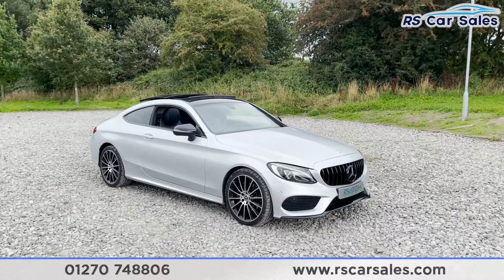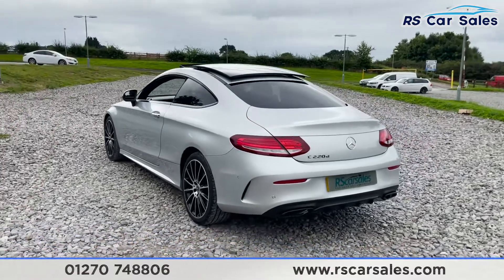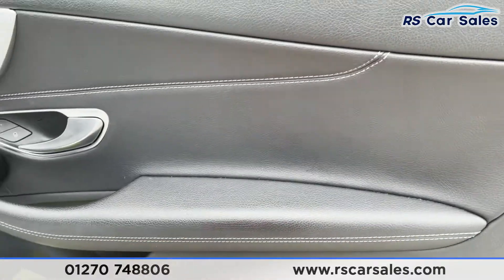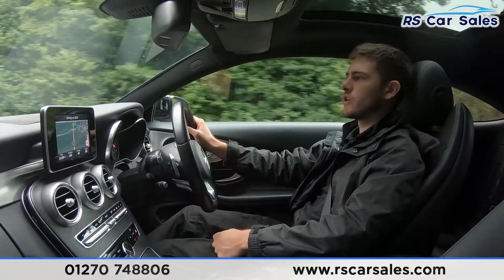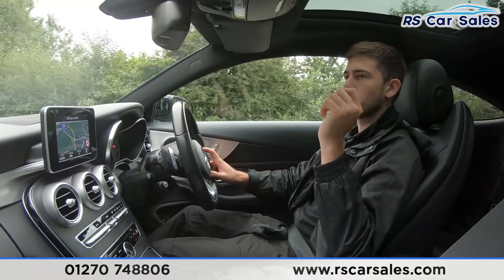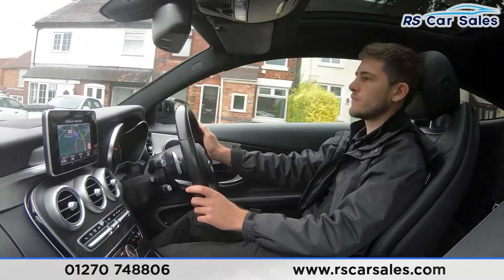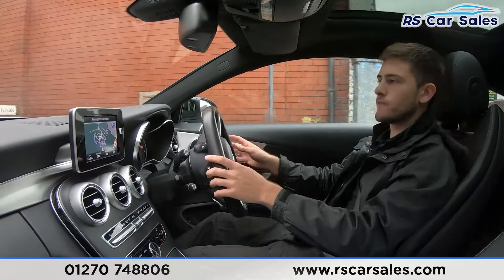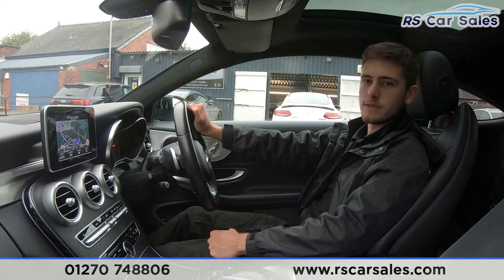MERCEDES-BENZ C220D AMG Line Premium Plus | RS Car Sales CS04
Panoramic Roof + AMG Multispoke 19s, Navigation + Rear Camera , Heated Memory Front Seats , Cruise Control + Speed Limiter , Free Next Day Nationwide Delivery

New Service / New MOT / Panoramic Glass Roof / Unmarked 19" AMG Multispoke Alloys / Iridium Silver Metallic Exterior Paintwork / Keyless Entry + Go / Full Leather Interior / Navigation / Rear Camera With Front + Rear Sensors / Heated Seats / DAB Radio / Bluetooth Phone + Media / Drive Mode Select / Cruise Control + Speed Limiter / Paddle Shift / Multifunction Steering Wheel / Auto Lights / Electric Memory Seats / Power Fold Mirrors / Powered Tailgate / This Car Could Be Sat On Your Driveway Tomorrow Morning - Free Next Day Nationwide delivery available - HD video walk round + Video test drive for all cars on our website - Multi Award winning dealer - HPI Clear - Part Exchange Always Welcome - Low Rate Finance Available - Credit and Debit card facilities - We can tax the car on your behalf ready to drive away - Extended Warranties Available - View our website for many more images.